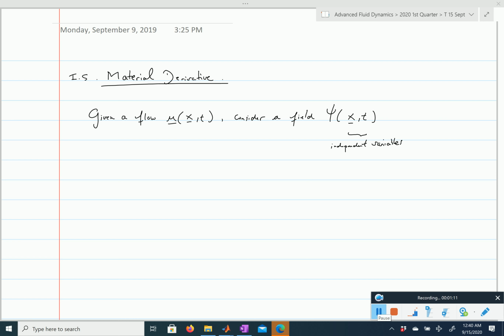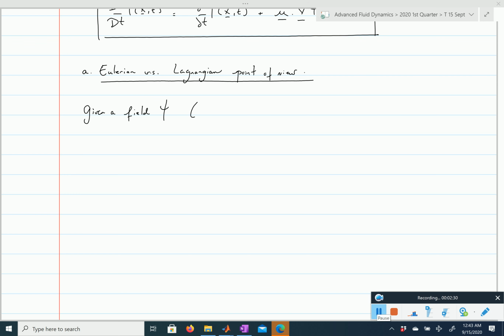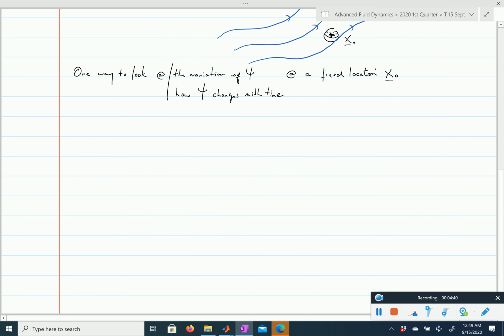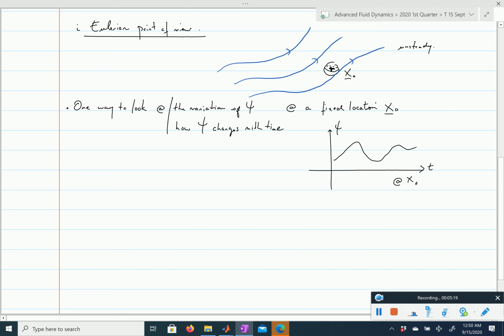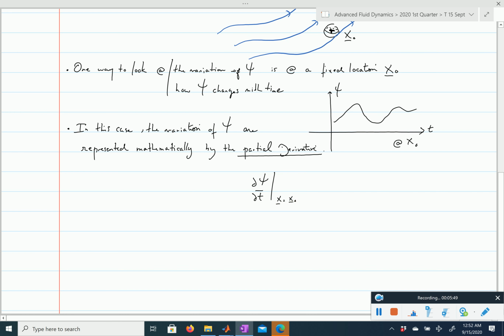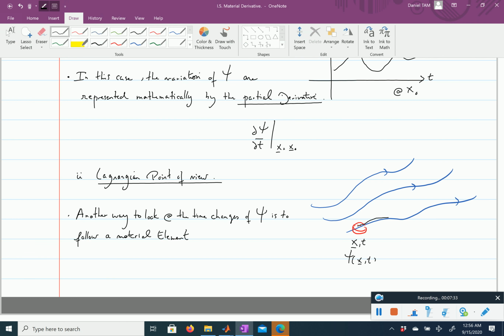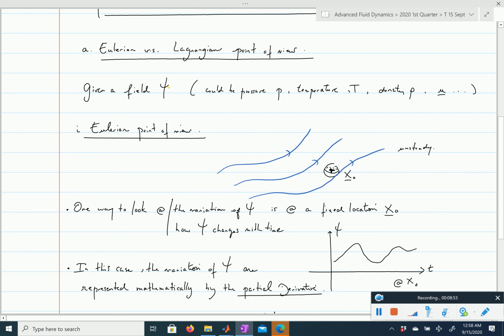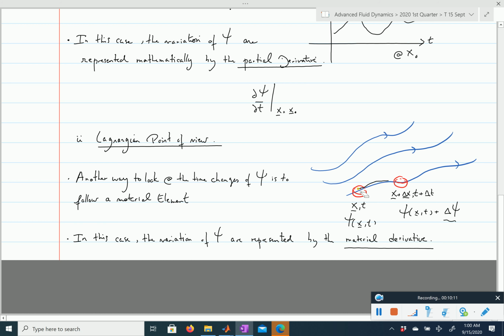I 5 material Derivativespart1